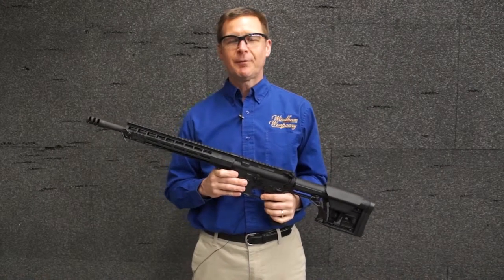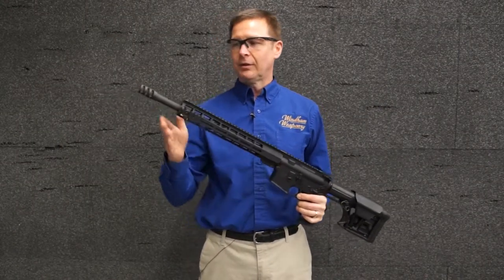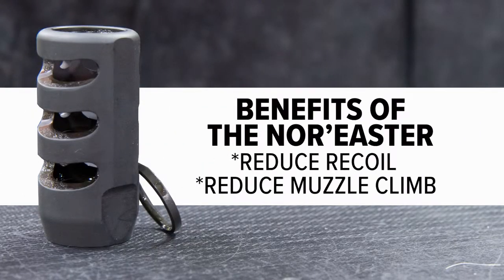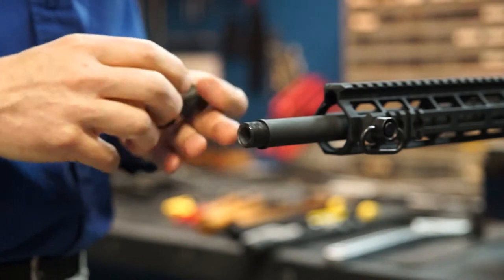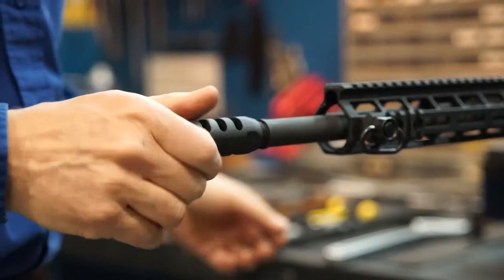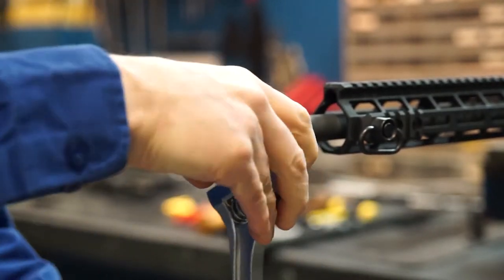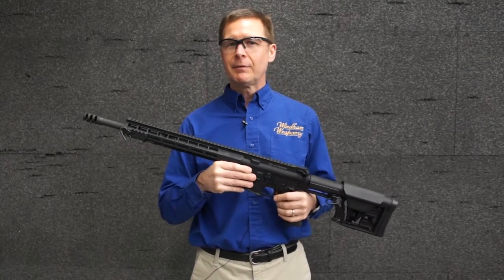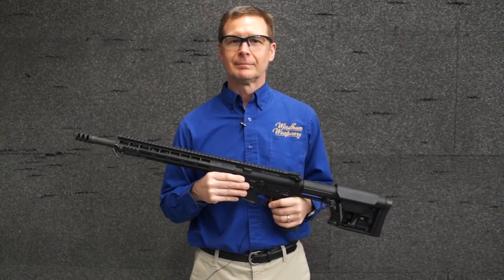The Nor'easter .450 Muzzle Brake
Windham has a proprietary muzzle brake - I shot and cut a video showing how it works and how to install it.